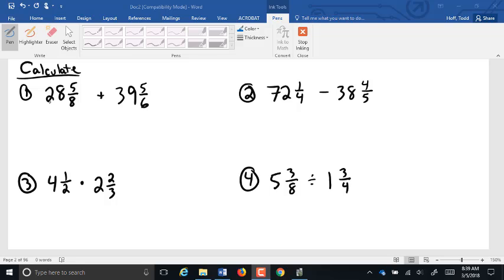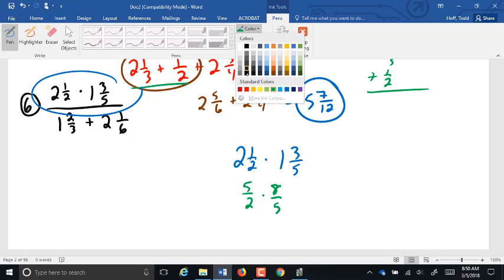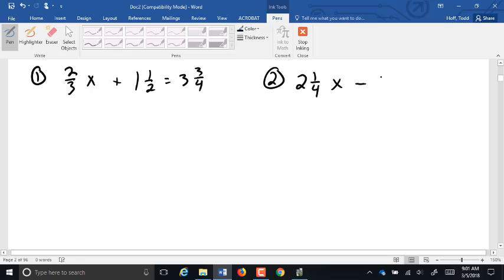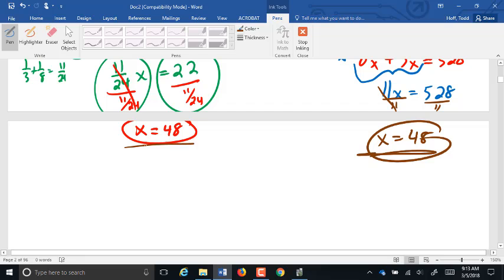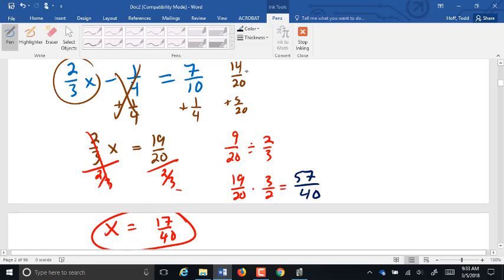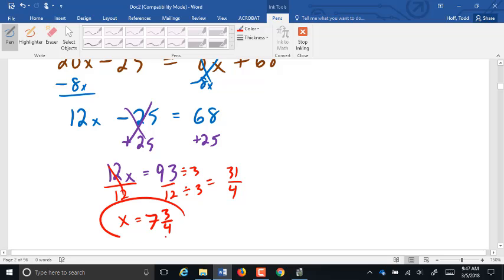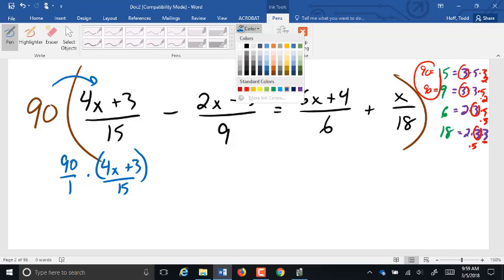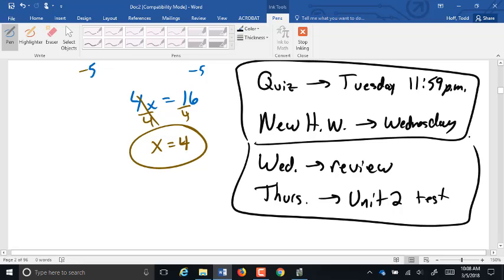18 Equations with Fractions